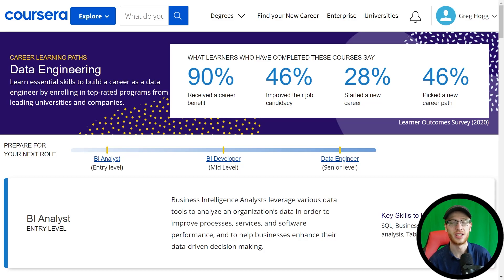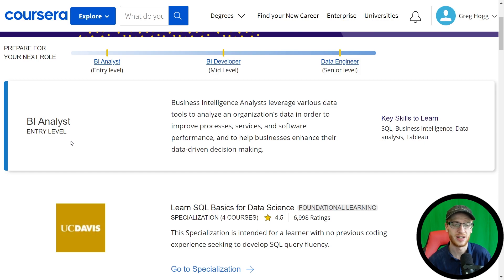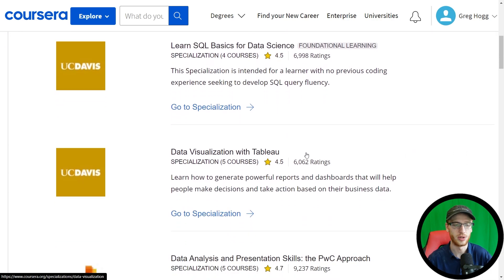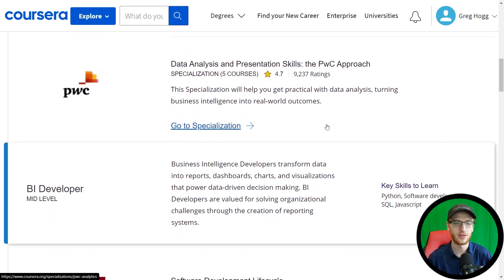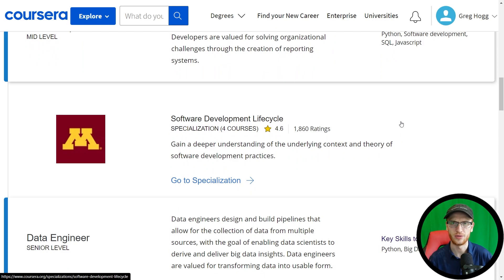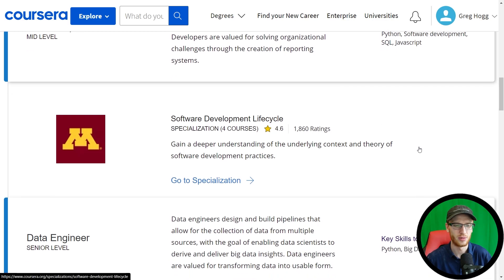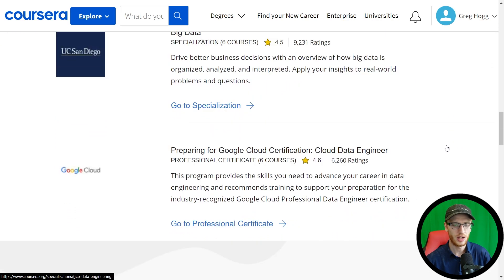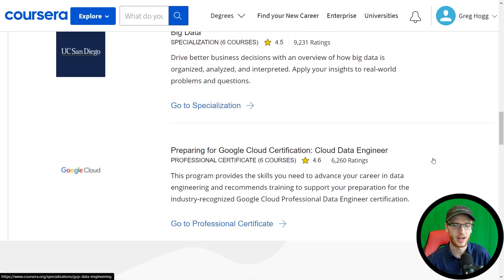Full Pathway to Become a Data Engineer in 2022 (Valid for 2023)